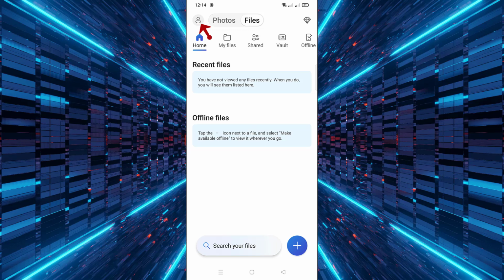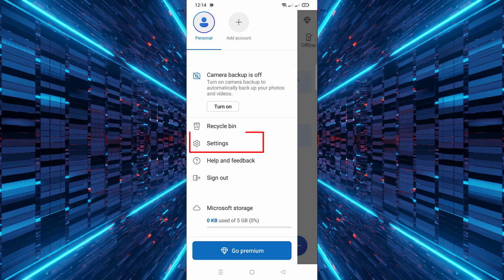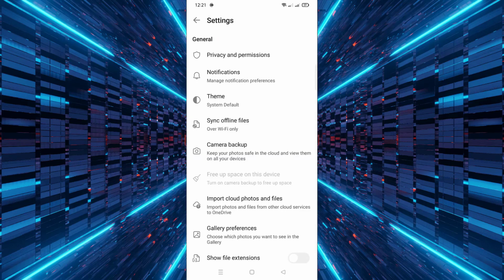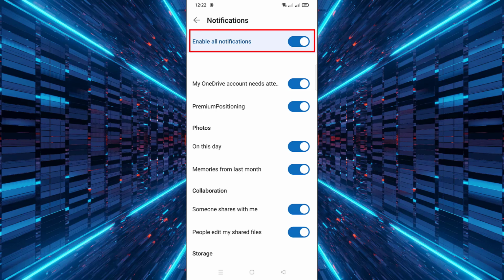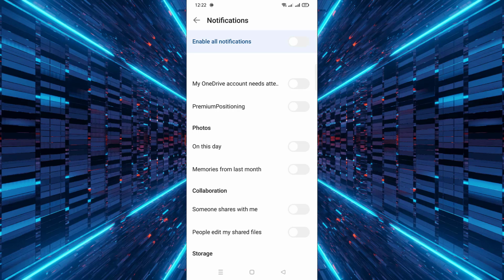How to Turn Off OneDrive Notifications on Android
📱 Learn how to disable OneDrive notifications on Android and stop unwanted alerts easily.

🛑 This video shows how to turn off all notifications in the OneDrive app step by step.

📵 Mute OneDrive alerts on your Android phone in under a minute.

📲 Works with any Android device using the official Microsoft OneDrive app.

🔧 Say goodbye to annoying push notifications and enjoy a cleaner notification bar.

✅ Follow these simple settings to turn off OneDrive pop-ups and background alerts.

🧠 Perfect for productivity, focus, and reducing digital distractions.

🚀 Boost your Android experience by silencing unnecessary OneDrive messages.

📥 Looking for more Android tutorials and OneDrive tips? We’ve got you covered.